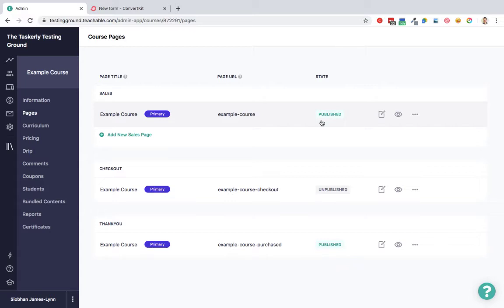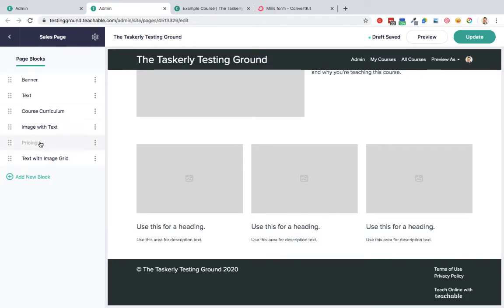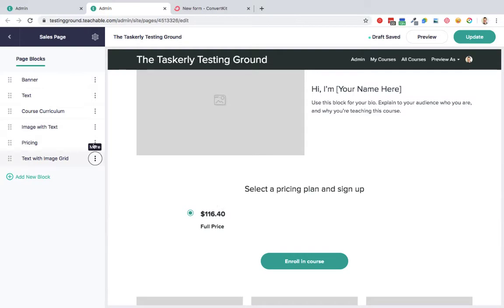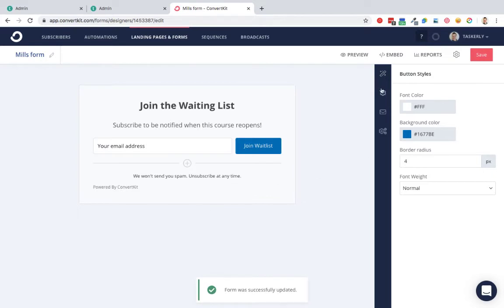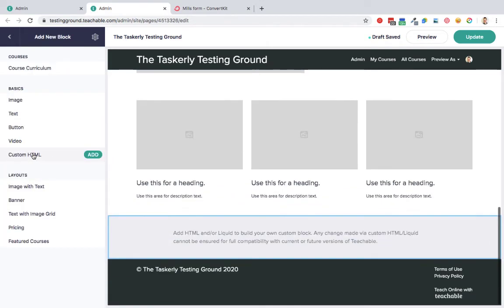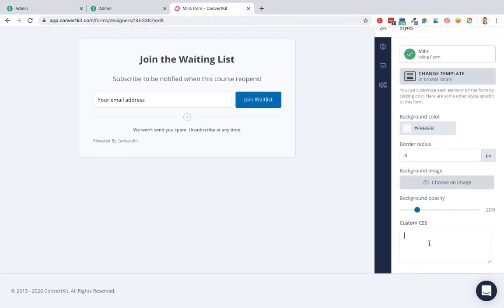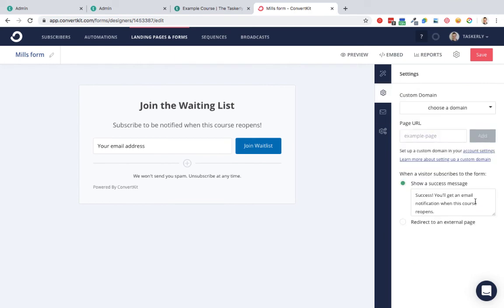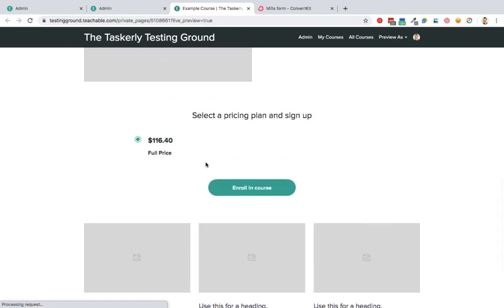How to Set up a Waiting List for Your Teachable Course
Add a waiting list to your Teachable course page so that people can opt in to your ConvertKit list and be notified when your course reopens for enrollment.